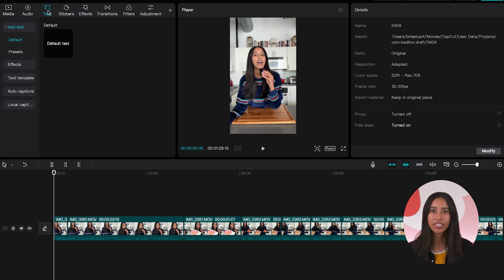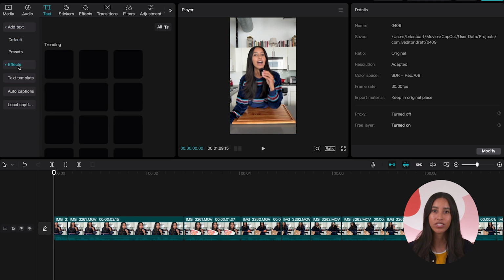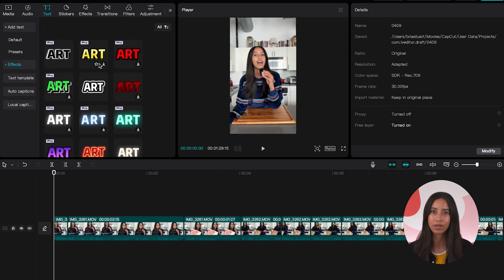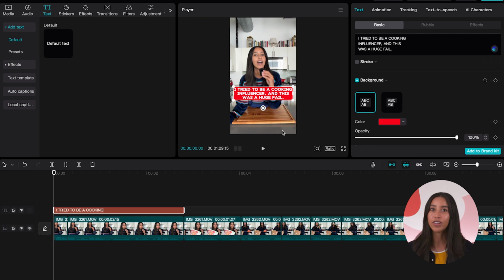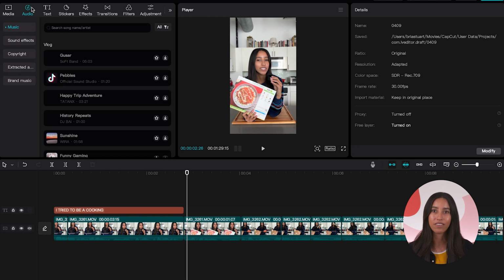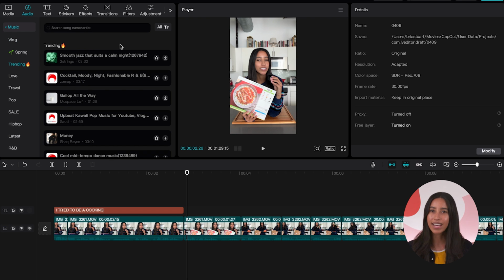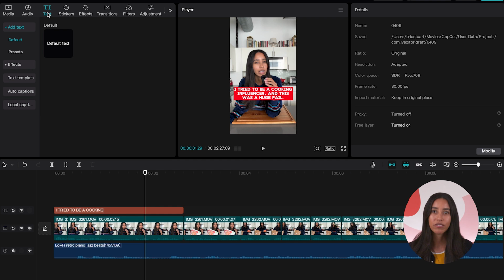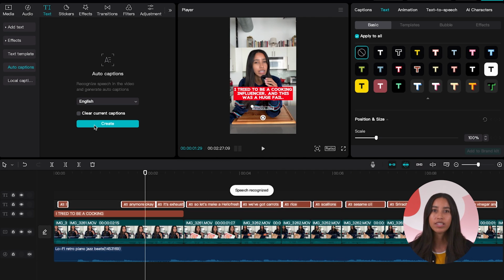How To Go Viral By Using Editing Tools From CapCut | CapCut 101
Are you looking to create content that could go viral? Watch our how to video with @bria.stuart on how to utilize CapCut tools such as captioning, transitions, and effects!